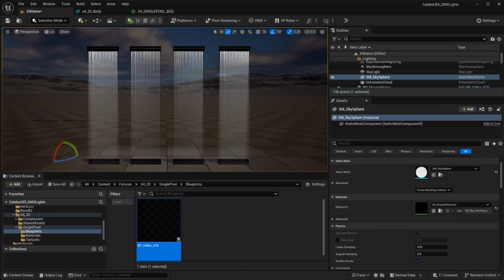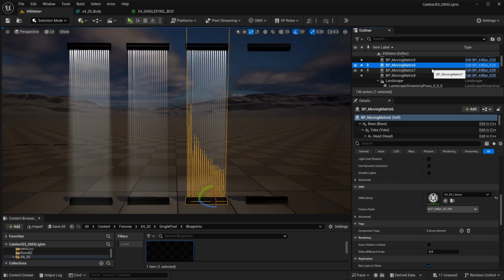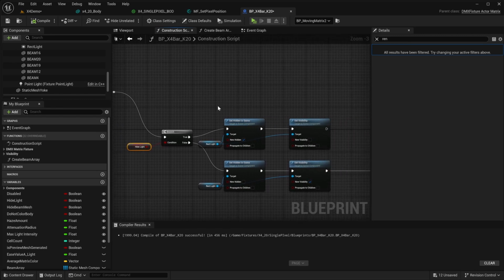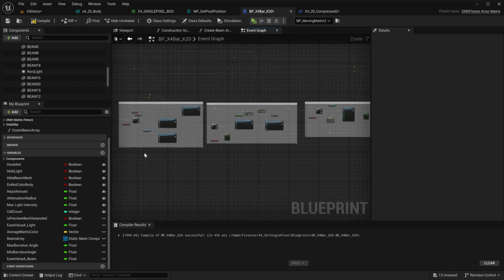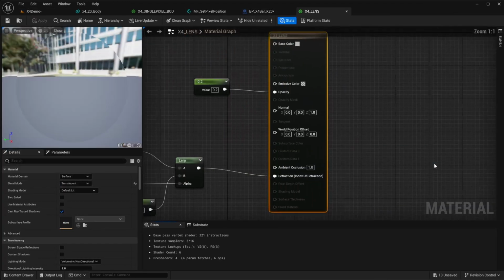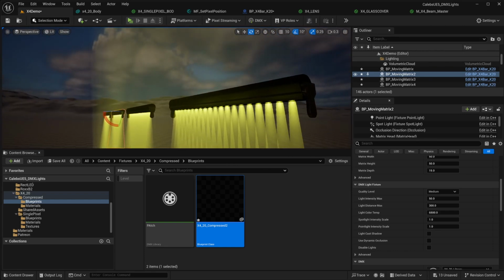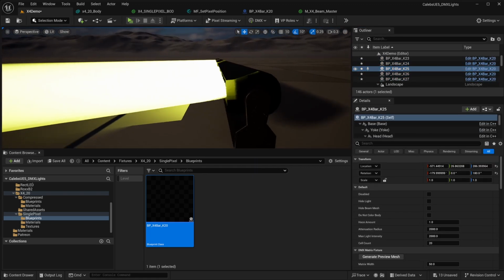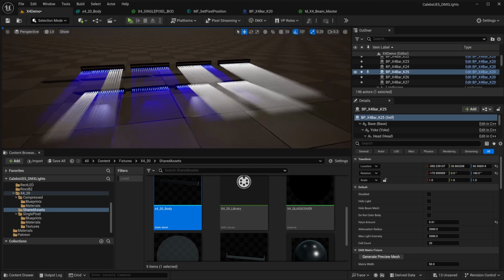UE5 DMX Driven GLP X4 Bar Walkthrough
This is an in depth explanation of the GLP X4 Bar K20, built inside Unreal Engine 5 for the use of pre visualization or virtual production. All channels from any consoles 88 single pixel profile of this fixture will work to control it.
This covers a new method of mine for building these fixtures, branching from the DMX Fixture Actor class, in addition to a few more code optimization techniques to make many fixtures at once run much faster.

00:00 - Intro
03:32 - Demo + Features of the light
06:09 - Patching Improvement
07:56 - Blueprint High Level Walkthrough
12:37 - Construction Script
14:39 - Event Graph
22:10 - Low Level Overview
42:30 - FIxing the funky body placement